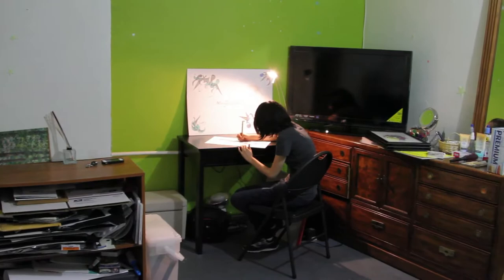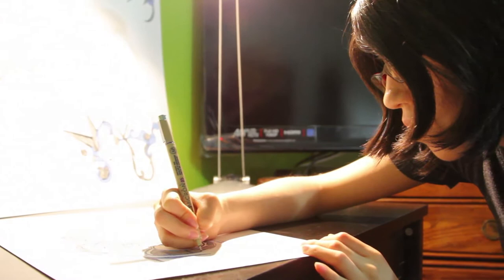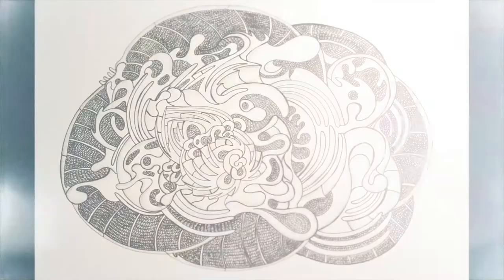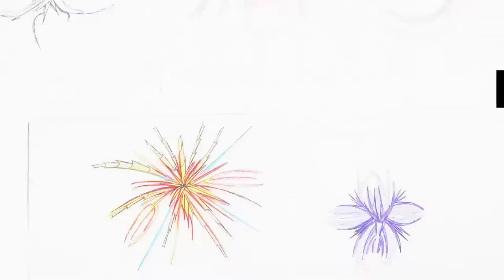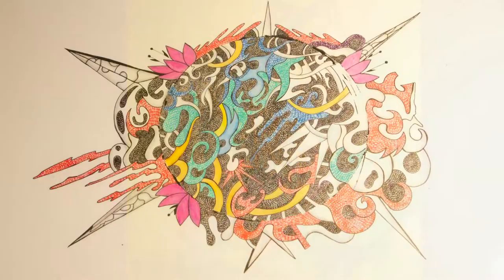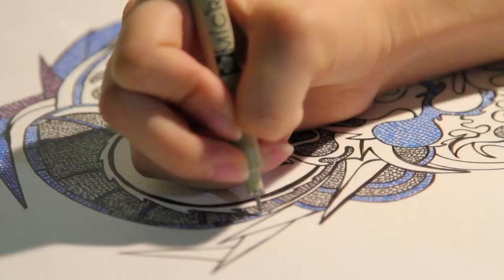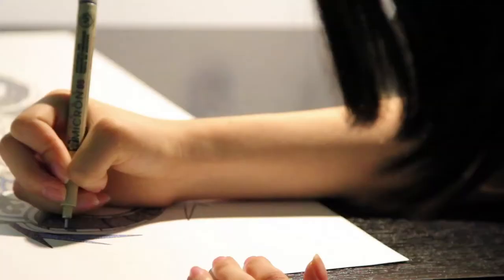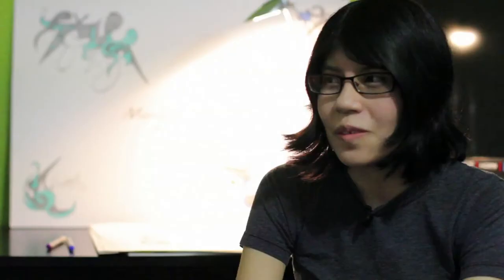Artist Studio Tour: Marilyn Vicente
Art&Seek talks with Richardson based artist Marilyn Vicente about the space where she creates her art.